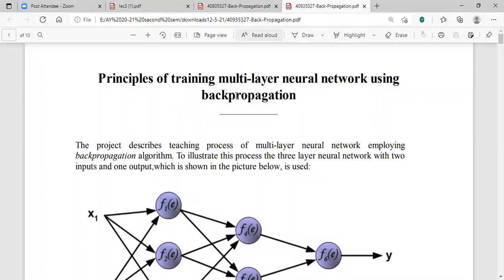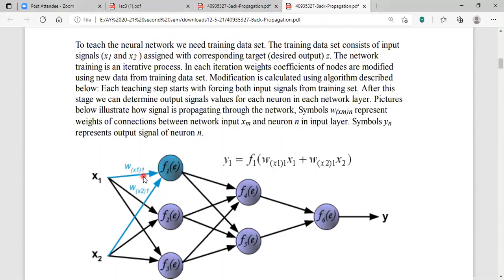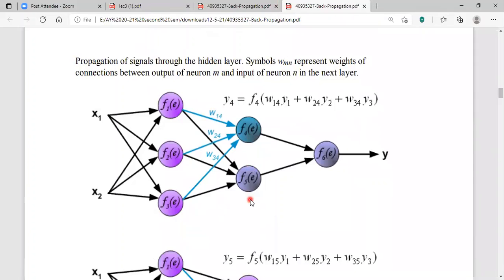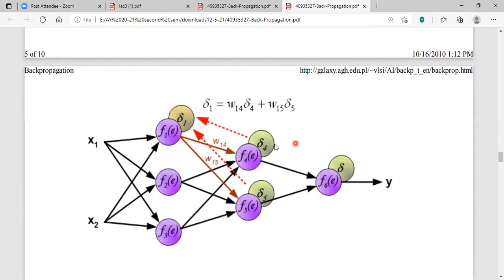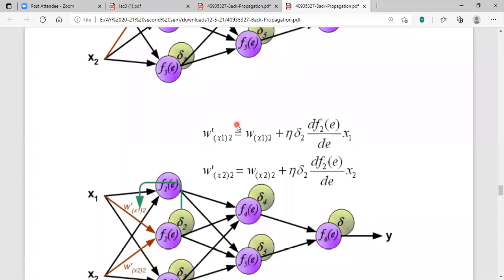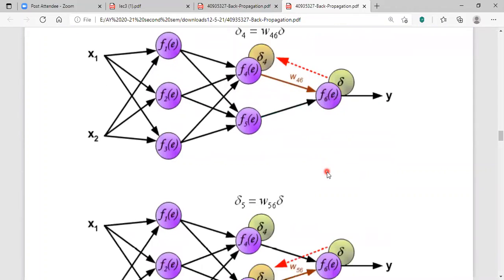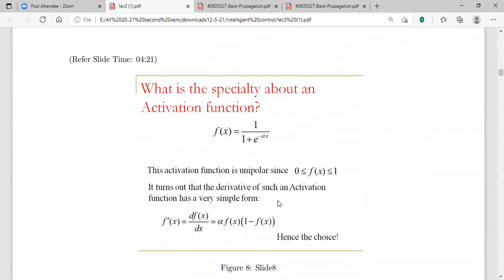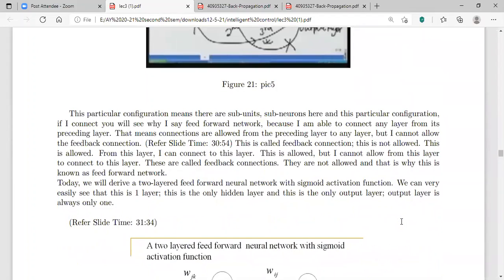12 6 2021 Back propagation algorithm